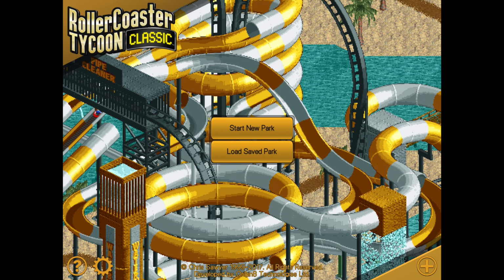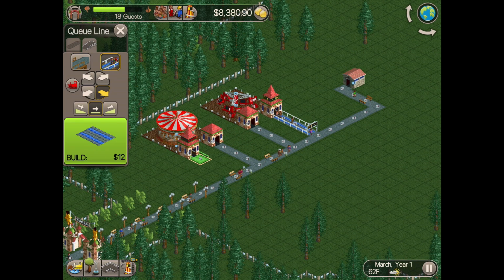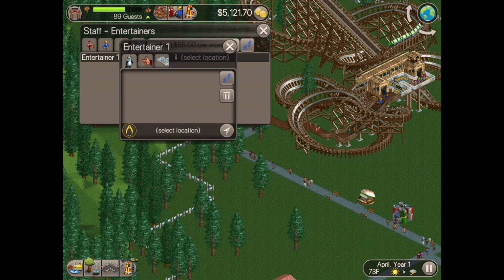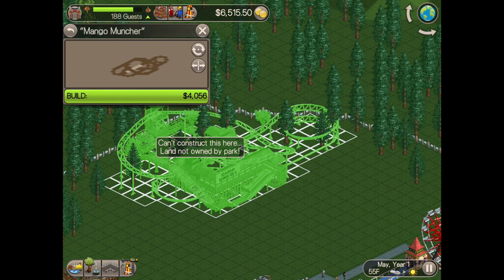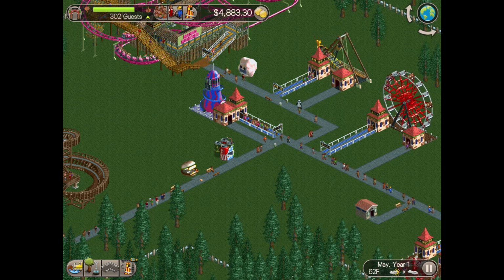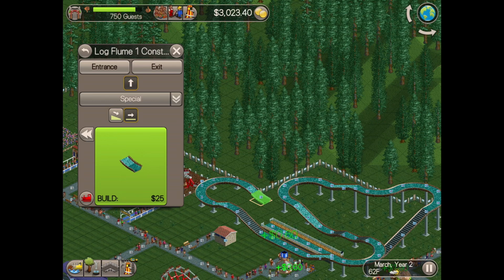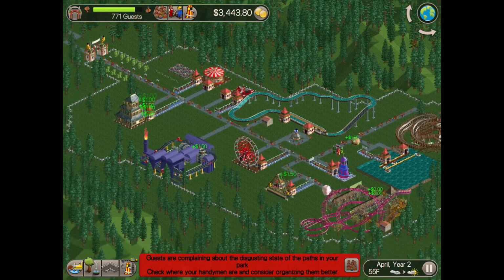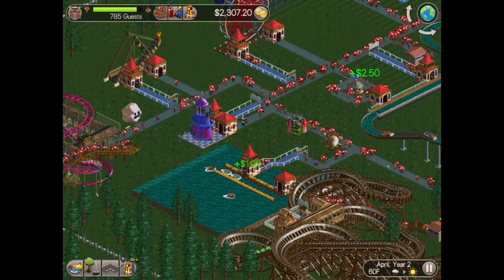Roller Coaster Tycoon Classic Episode 1 - Forest Frontiers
In this video, I play through the first scenario in Roller Coaster Tycoon Classic! I hope you all enjoy! 💜🌸